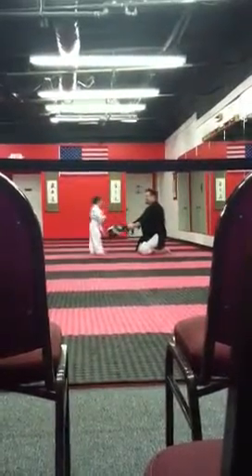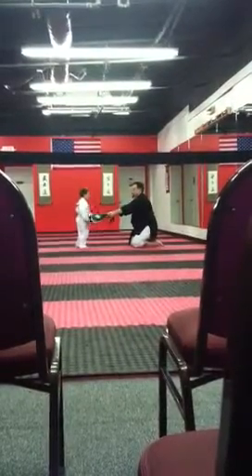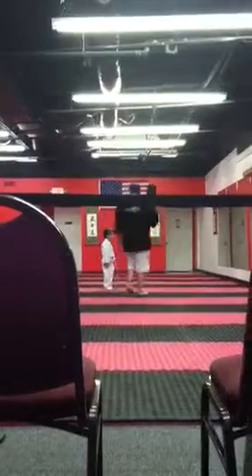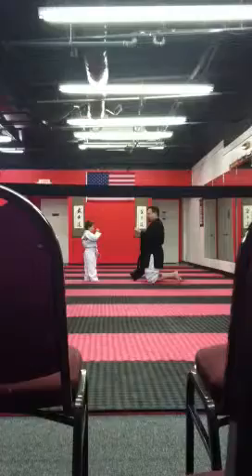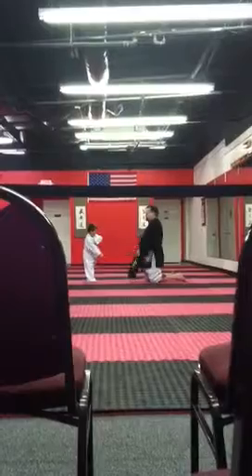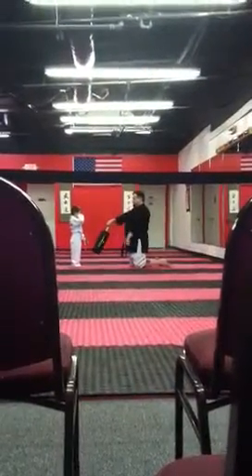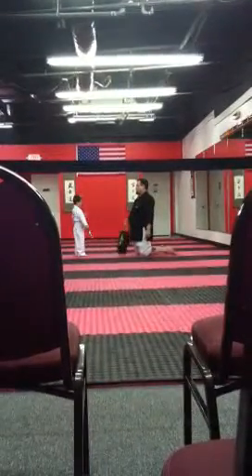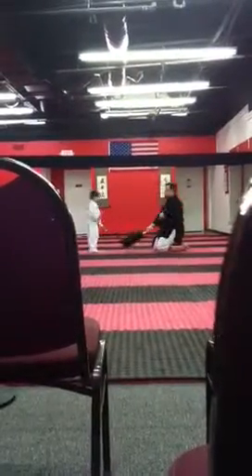Jaegar testing for his yellow belt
Jaegar testing from white to yellow